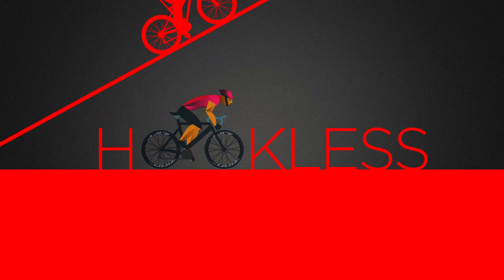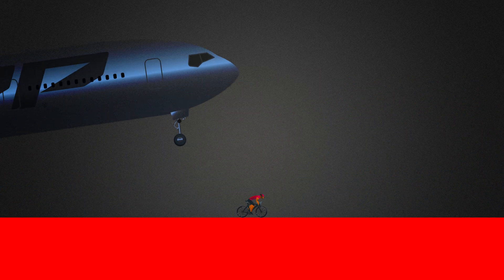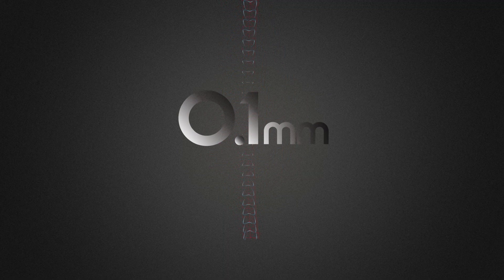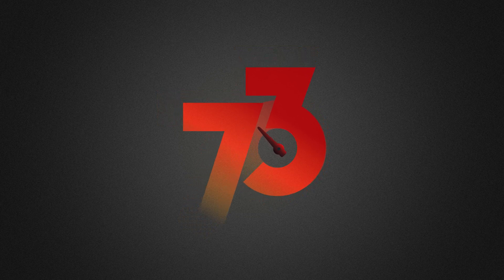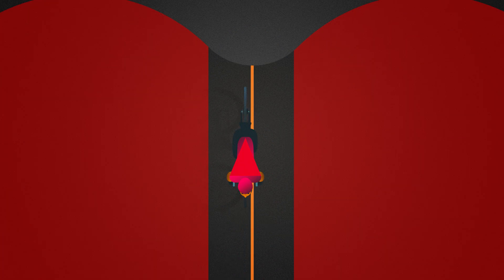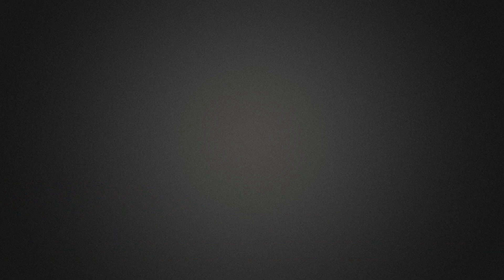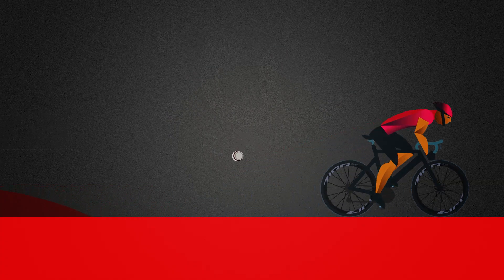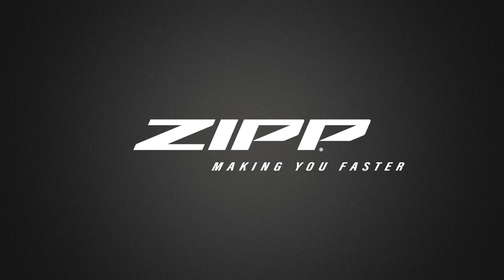ZIPP Hookless Technology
Zipp’s tubeless hookless wheel technology is vital to the evolution of making you faster. If you’re new to this concept, this video is for you. We explain everything. How does the tire stay on the rim? What is the max tire pressure? How does hookless reduce energy loss from road or trail vibration? We also explain how hookless (also called tubeless straight-side) rim technology creates a seamless transition between the tire and the rim for improved aerodynamics. Hookless technology and Making You Faster.